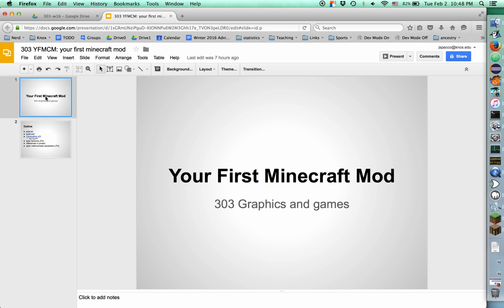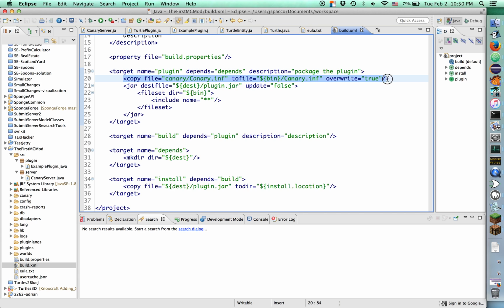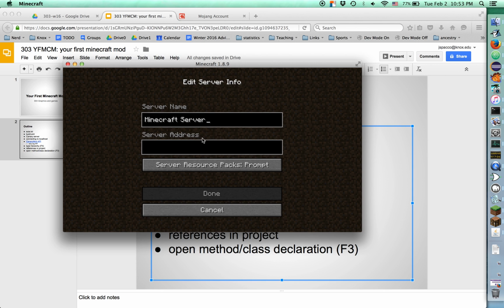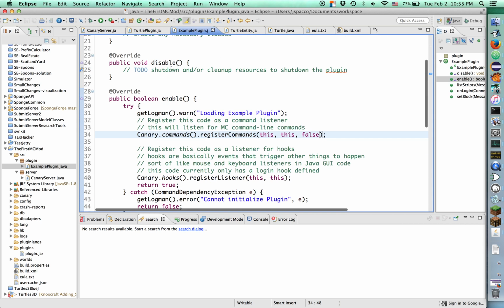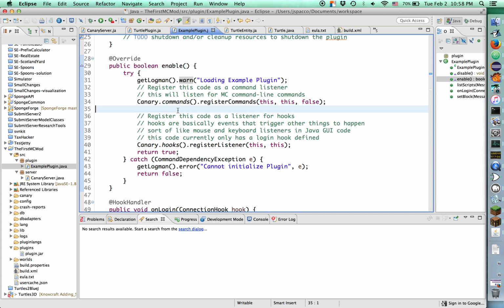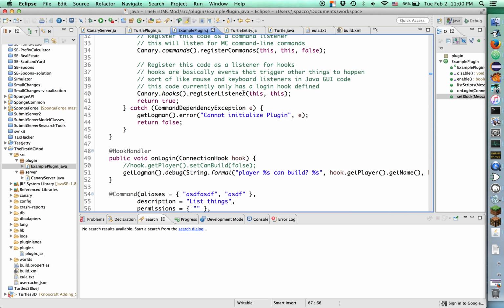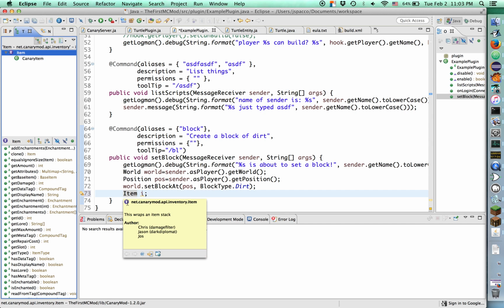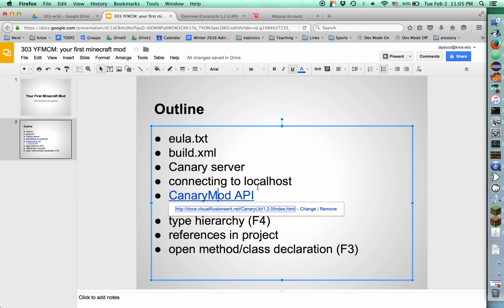Your First Minecraft Mod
Using CanaryMod.